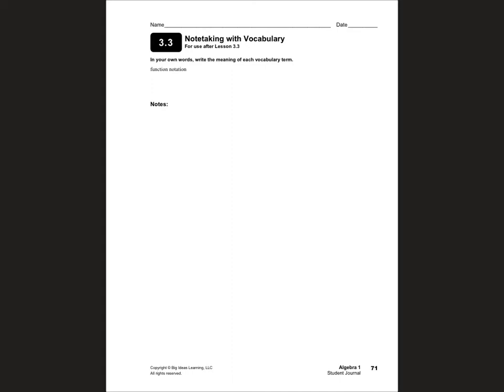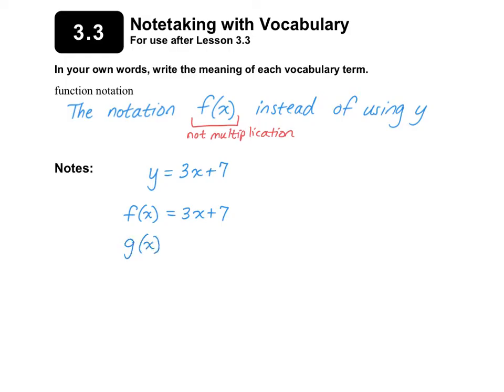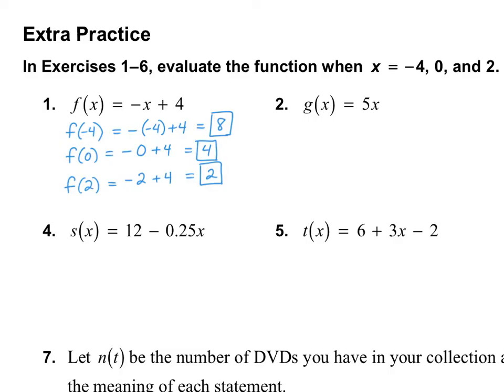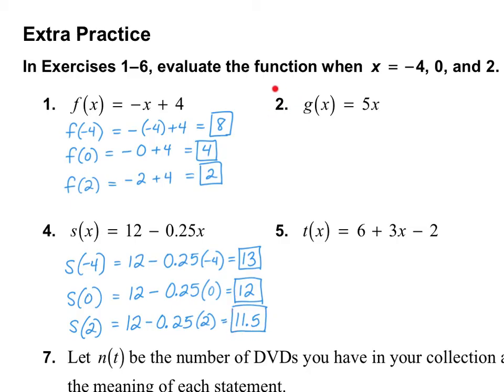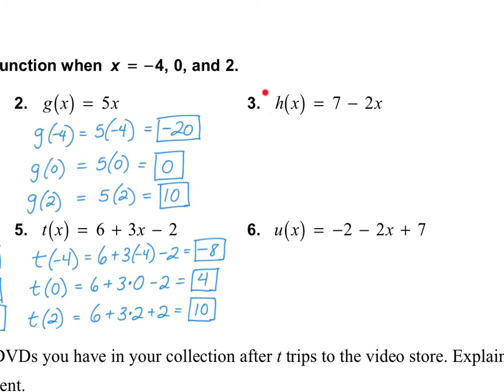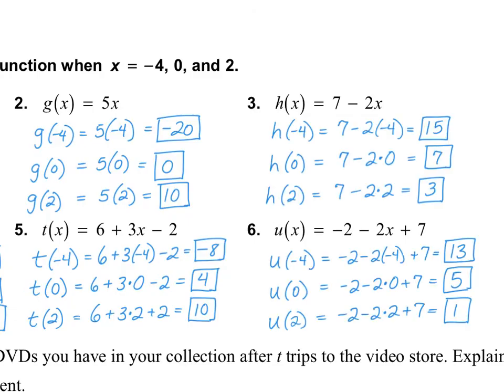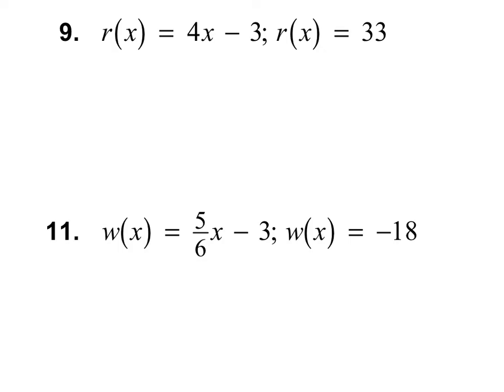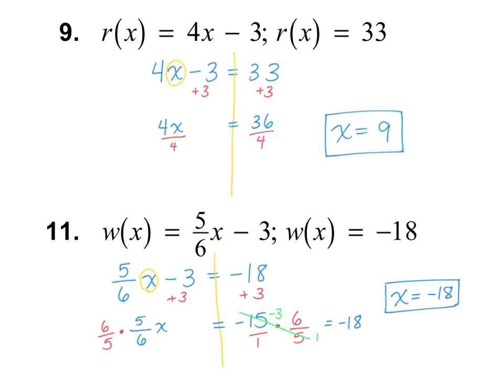Algebra 1, 3.3: Function Notation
Big Ideas Math Curriculum.  Algebra 1, Chapter 3, Lesson 3.  Function Notation.